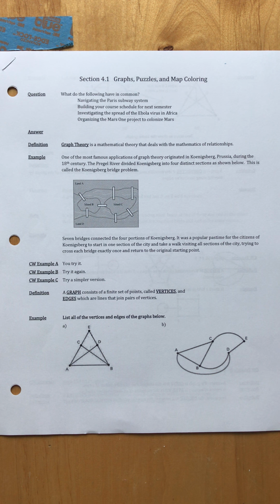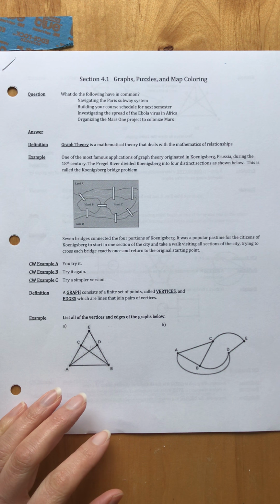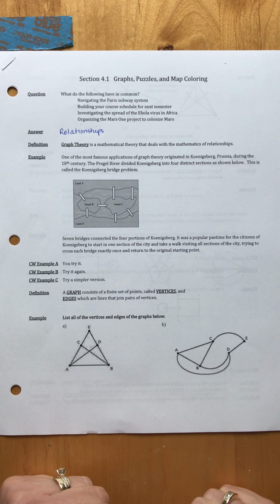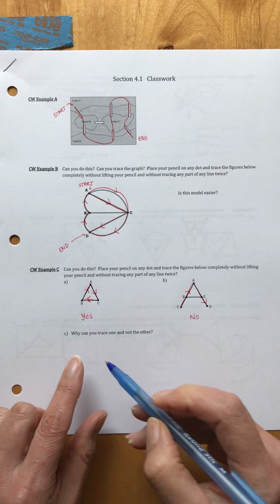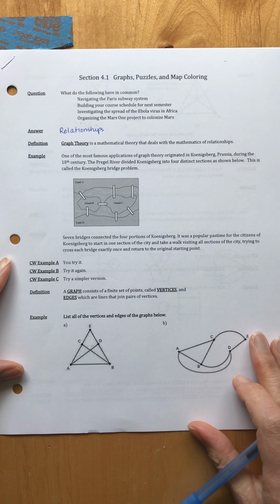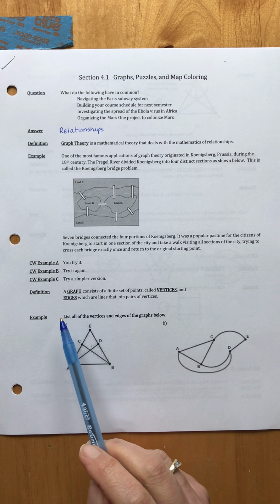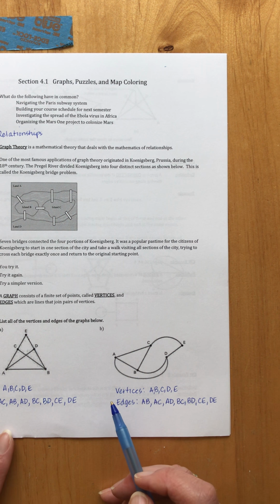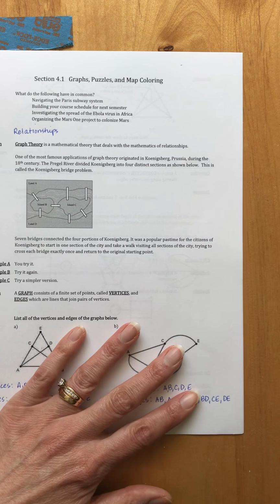m40 4.1 page 1